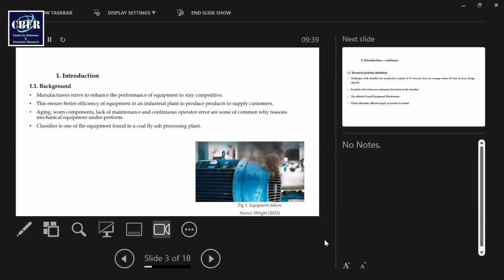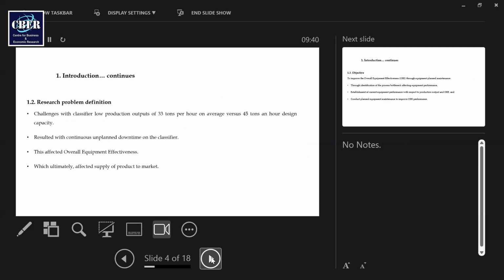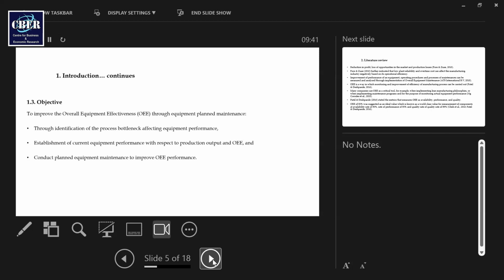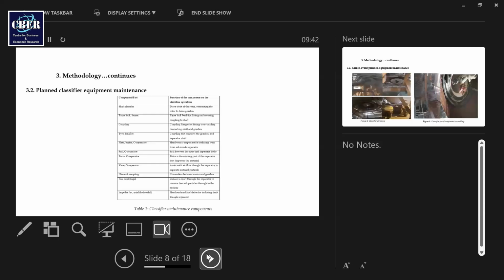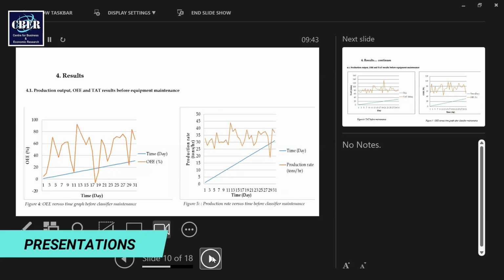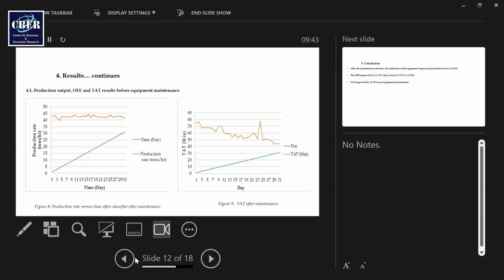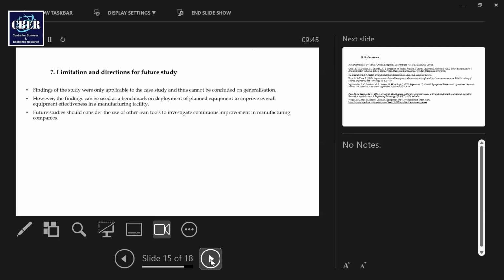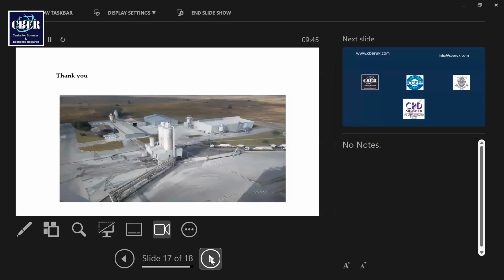Presenter - Asser Letsatsi Tau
PRESENTATIONS
Asser Letsatsi Tau
Emmanuel Innocents Edoun
Anup Pradhan
Charles Mbohwa
University of Johannesburg, Johannesburg, South Africa

Title: Improvement of overall equipment effectiveness through planned equipment maintenance: A case study

8th International Conference on Globalisation, Entrepreneurship, and Emerging Economies (ICGEEE)-2023